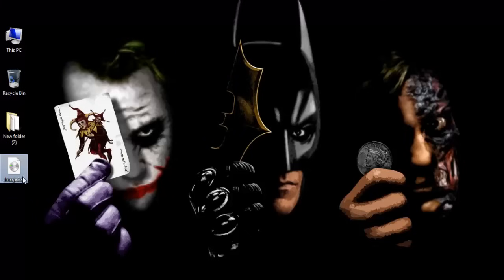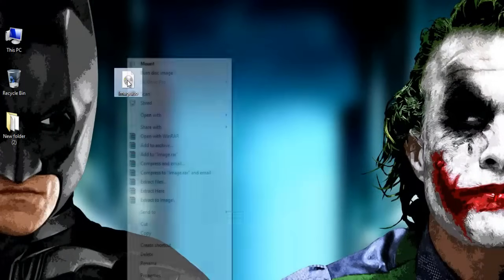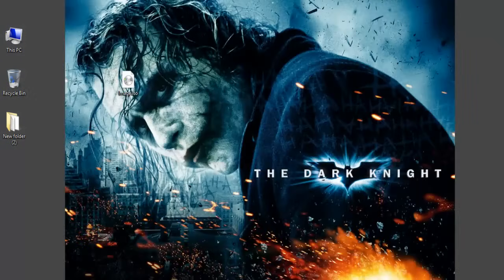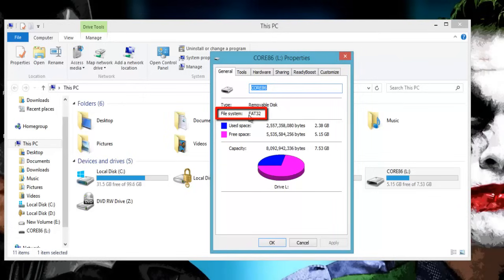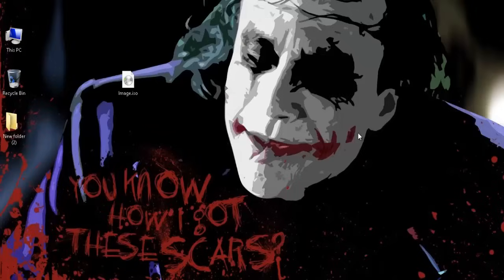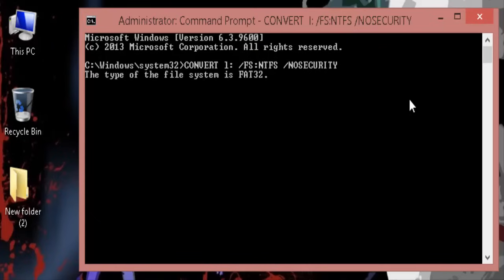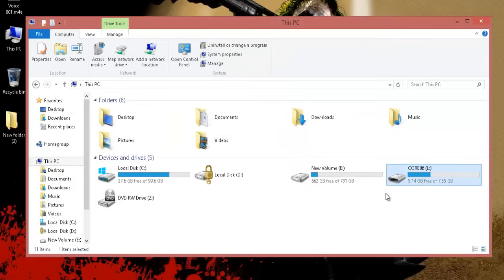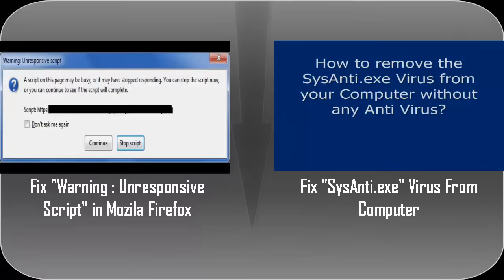How to Fix : File Is Too Large For The Destination File System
1) Initial Intro : Eyes on You (Sting)
Category :  POP
Mood : Happy
2) Alternate
Category : Dance & Electronics
Mood : Bright

Many times we encouter with the situation when we are trying to copy something into the USB hard drive or Pen Drive and you get this error in Windows 7, Windows 8 or Windows 10.

The file "FileName" is too large for the destination file system.

Here I have this 8 GB USB Stick with some data available in it. And When i am trying to copy this file which is in size of 4.80GB to my USB Stick, which still contains "5.15GB" free space. I get this error.!

The file size which I am trying to copy is of 4.11GB and the free space available on my USB Stick is more than that. So i should be able to copy this file into my USB Stick. Still it says that the file is too large for the destination file system.

So let me tell you friends, you may encounter this issue due to the fact that, your USB disk was previously formatted with FAT32 sile system, which allows you to copy the files only upto 4GB in size. And our file size is 4.11GB.

You can see the file system of your USB Disk by going into the Properties here.

So to overcome this issue, we need to convert the file system on our USB to NTFS from FAT32. There are two ways. Directly format the drive selecting NTFS from the dropdown here, which will erase all your data from USB, Or convert the file system from FAT32 to NTFS without loosing the data through Command Line.

So lets see the second option.

Go to the Start and Type CMD.
Right click on it and open with "Run As Administrator".
Now note down the Drive latter for your USB. Which is L, and then type this simple command in Command Prompt.

"Convert L : /fs:ntfs /nosecurity".
Hit Enter. Once you type Y and hit enter, cmd will start the file system conversion on your USB and after some time it will show the "Conversion complete"

Now if you go to the properties and check the file system, it will show you "NTFS" leaving all your data available on USB intact.

I would recommend to use this method instead of directly formatting the drive with NTFS file system unless there are some data available on your USB.

Now after conversion of file system, if I try to copy the same file from my desktop to the USB, it will easily gets copied.

Others : Alternate